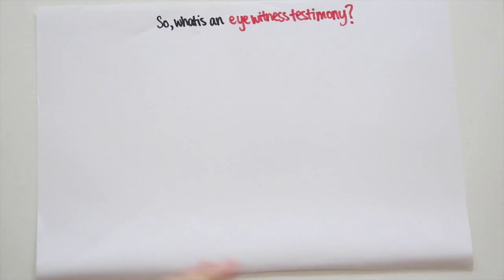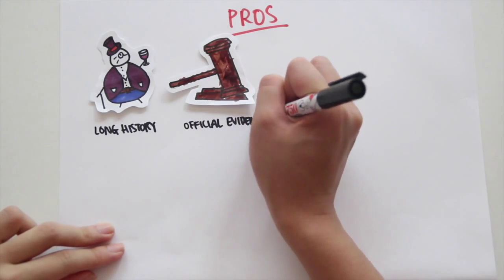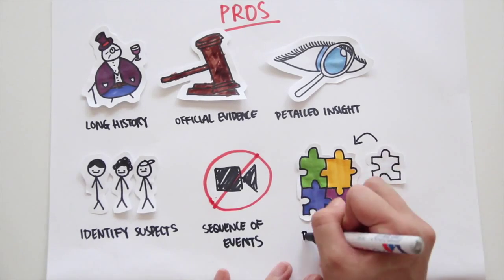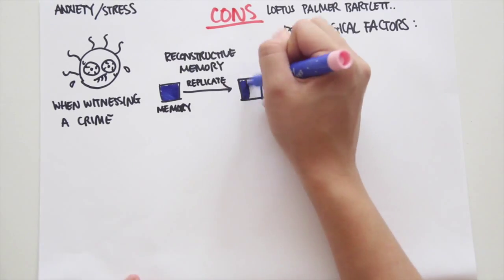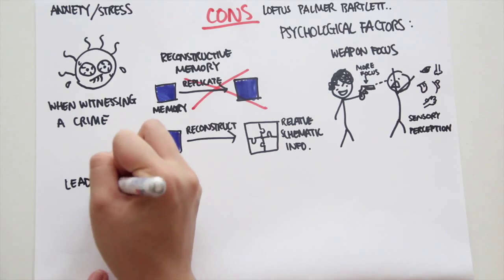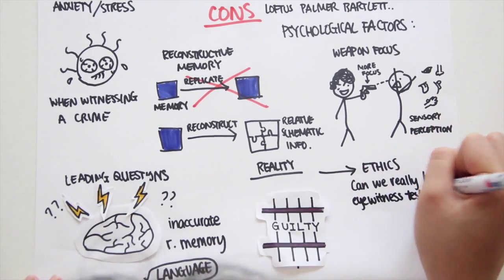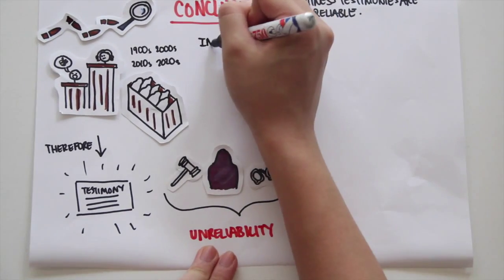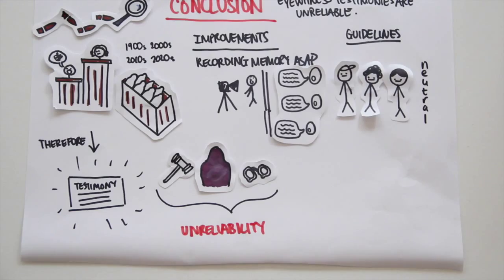TOK and Psychology - Is Eyewitness Testimony Reliable?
RSA Animation  video - made by Yr 12 Psychology students as part of their Psychology/ TOK  Memory Inquiry -   SIS Students (Amber, Calum, Jack &  Karina)